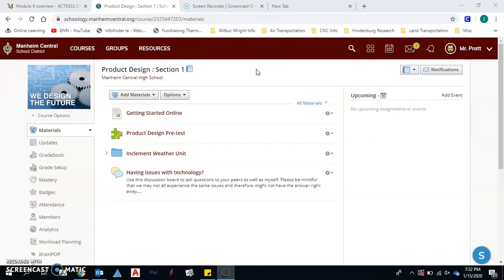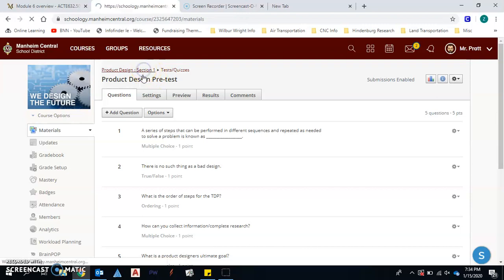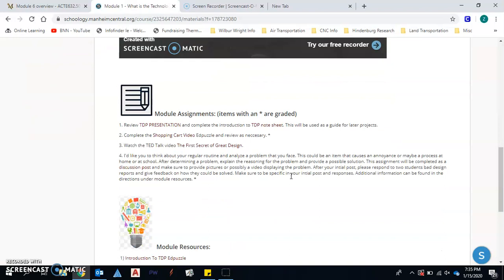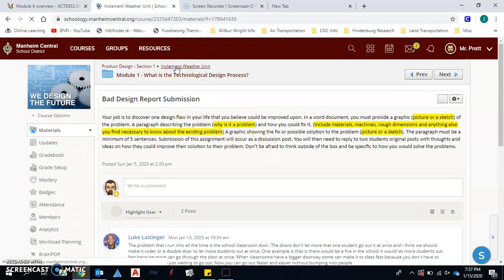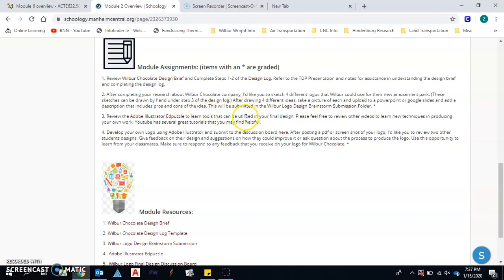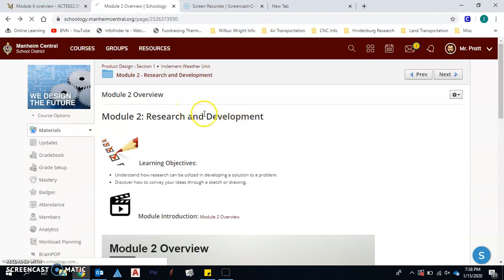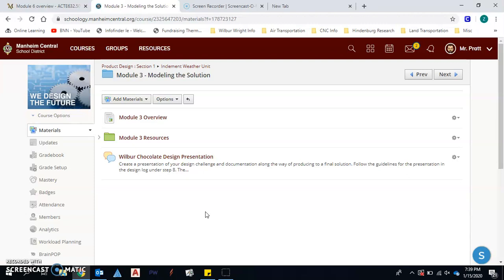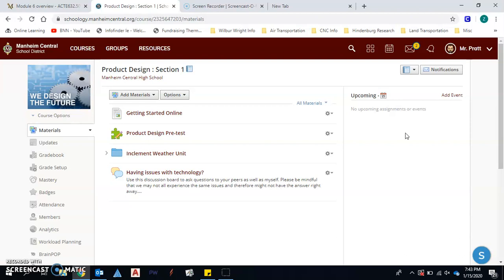Pratt - ACTE 632 Product Design Unit Walk Through